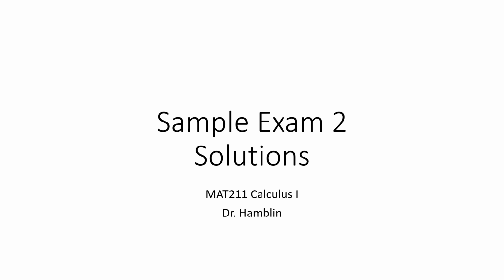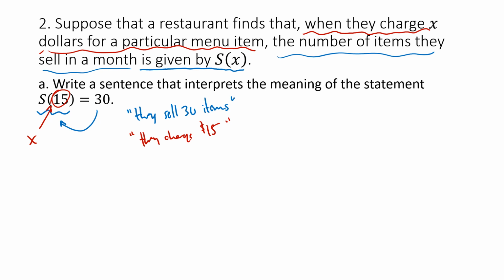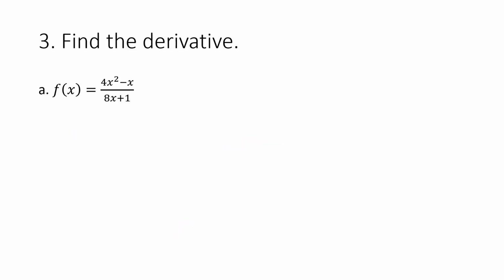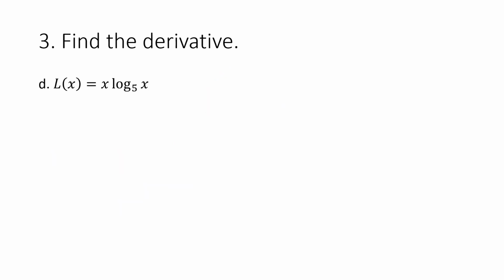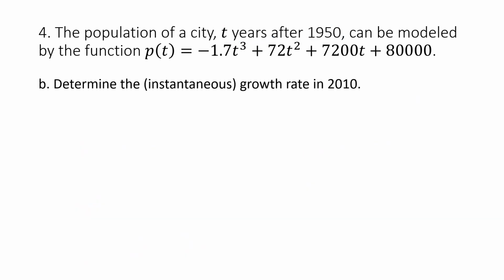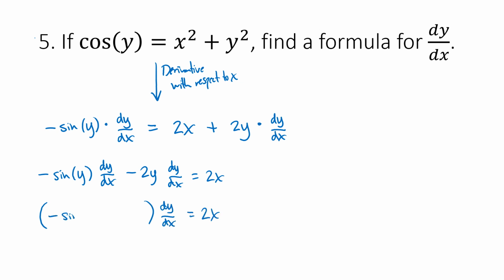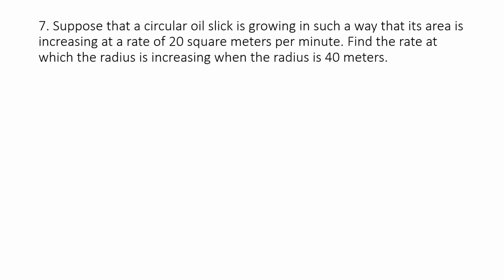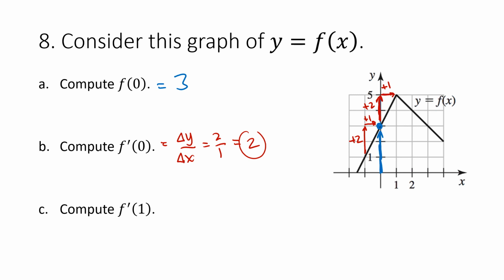Calculus I - Sample Exam 2 solutions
This video contains the solutions to Sample Exam #2.